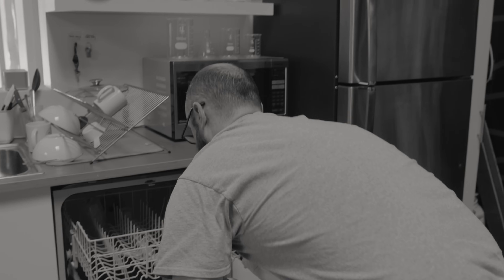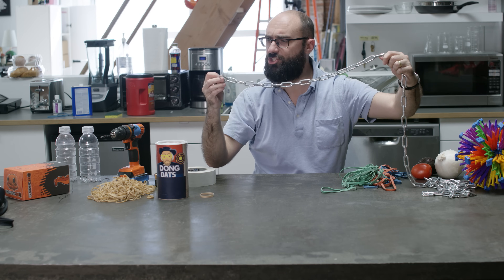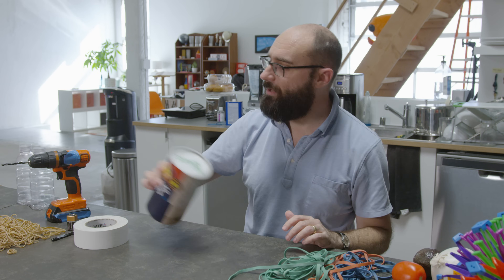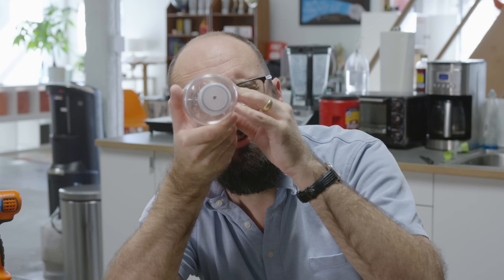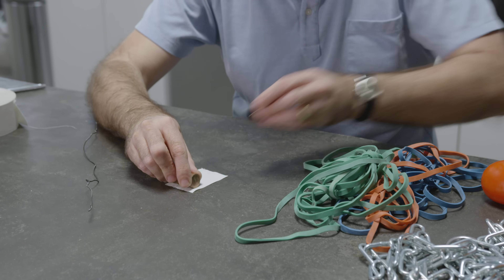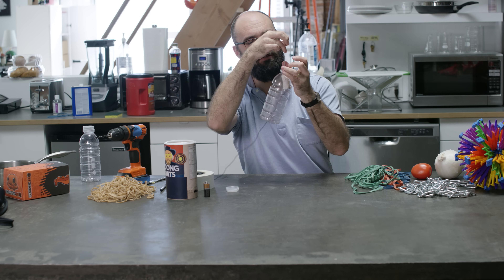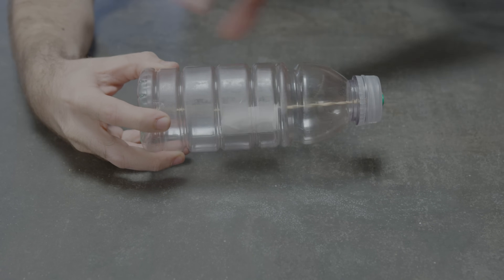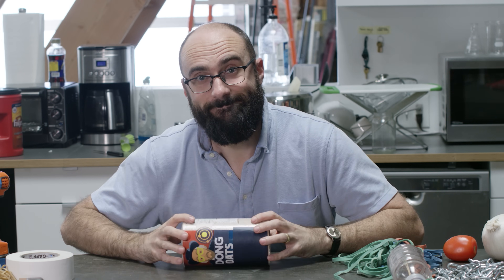How To Build A Rollback Can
***CREDITS***

Hosted by
Michael Stevens

Edited by
Hannah Canetti

***VSAUCE LINKS***